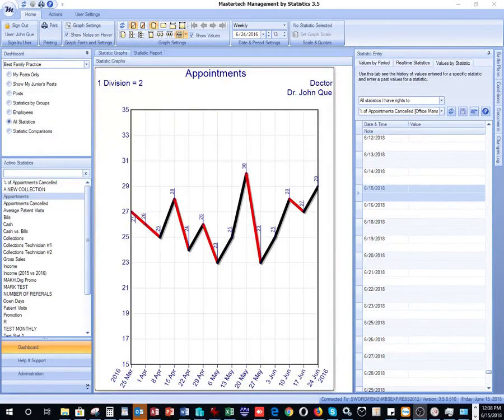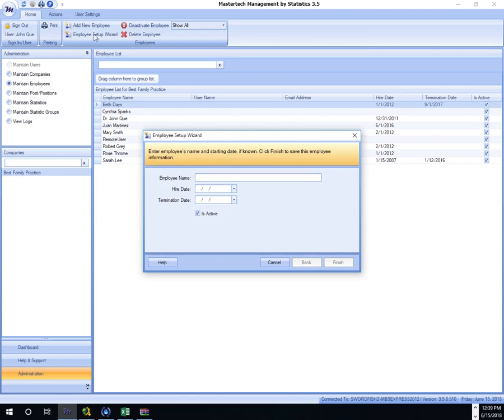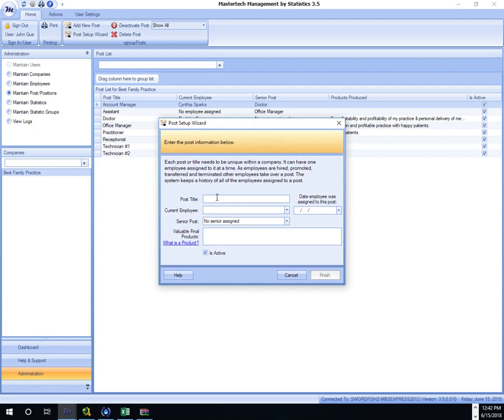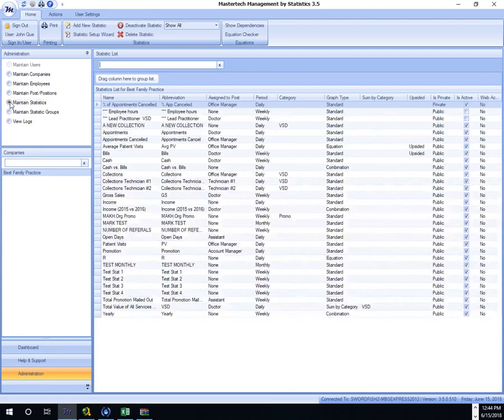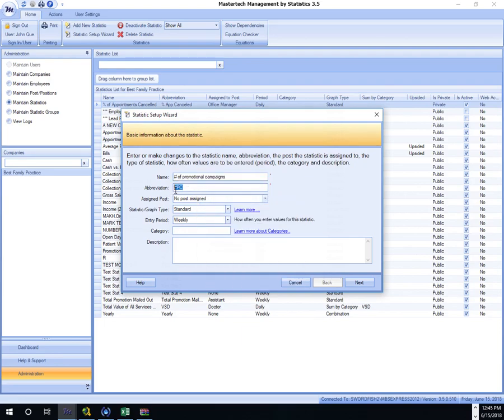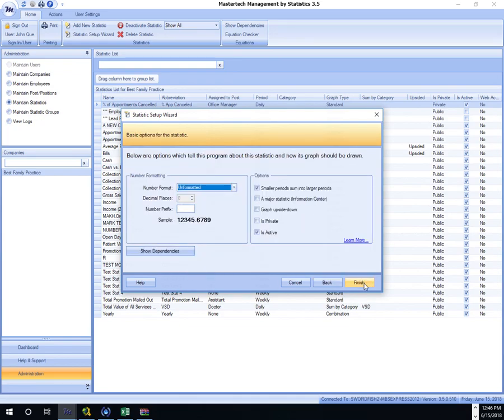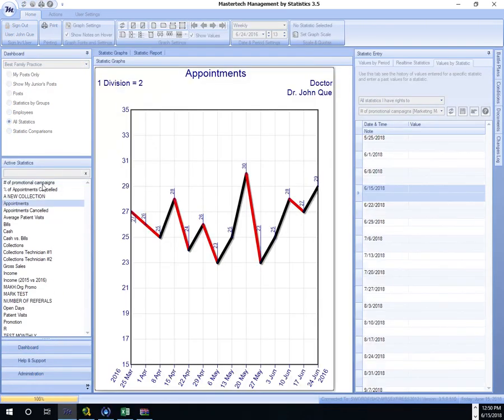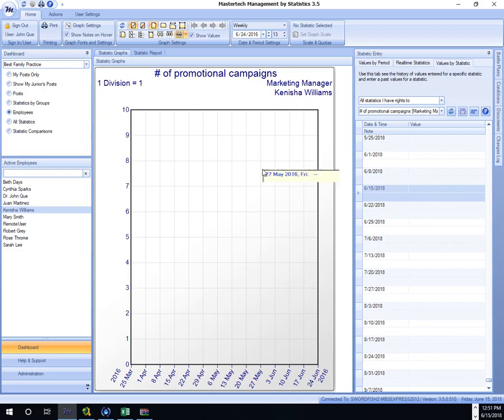Adding Employees, Posts and Statistic in the Management by Statistics Software